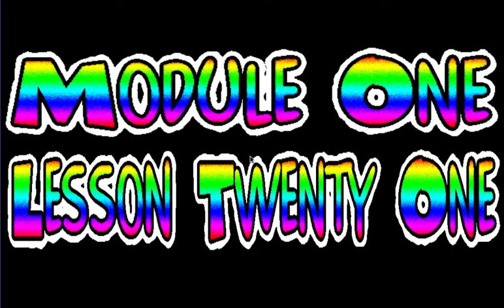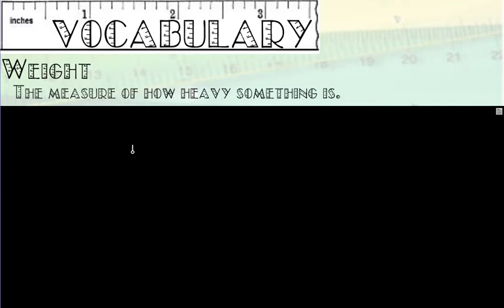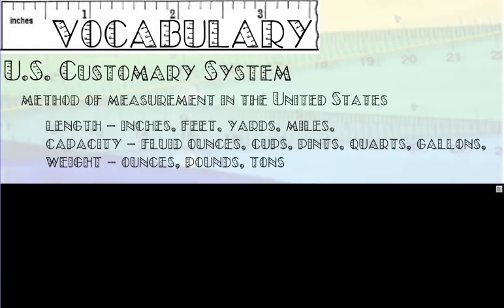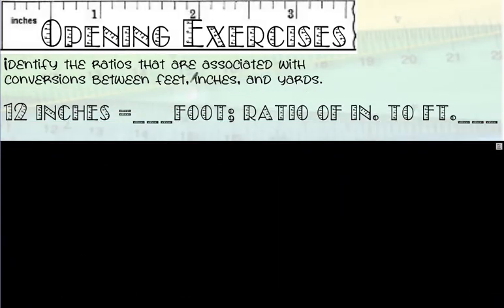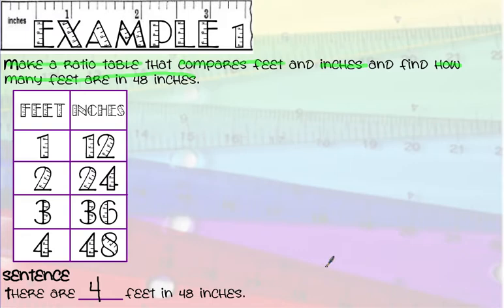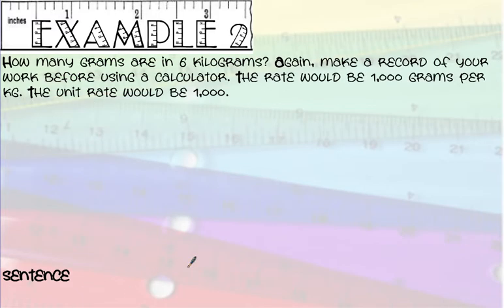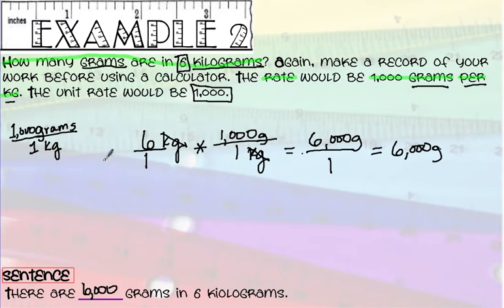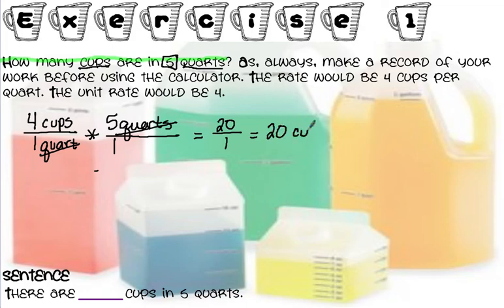Module One Lesson Twenty One